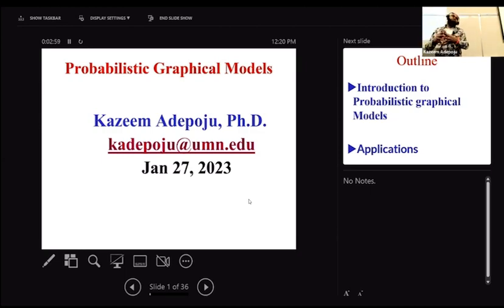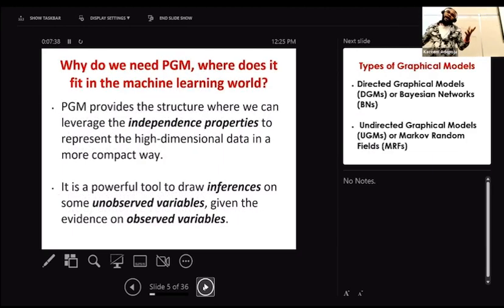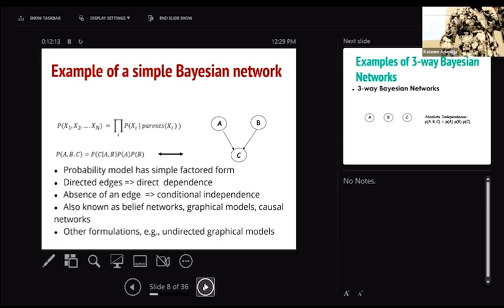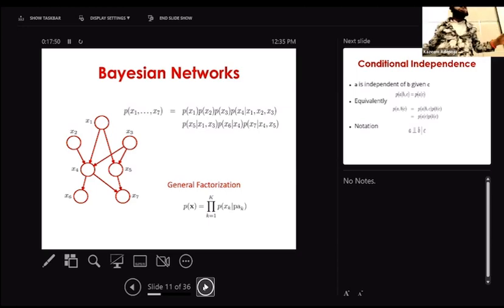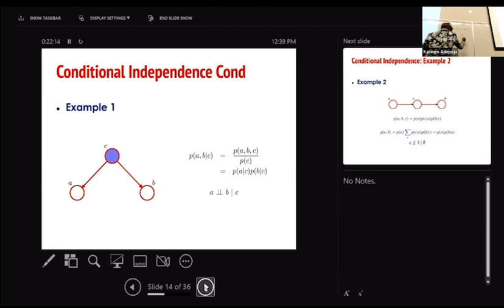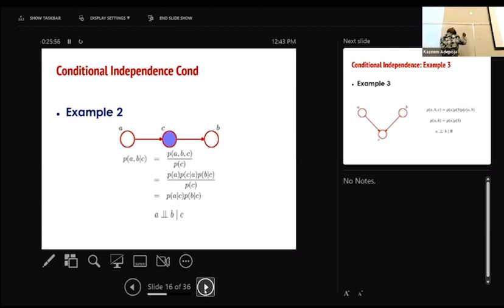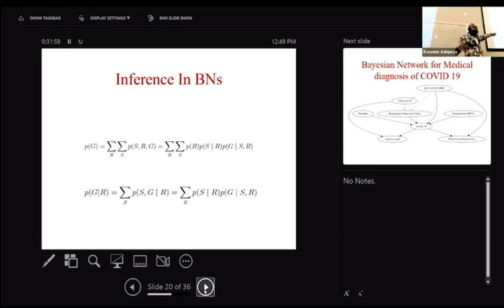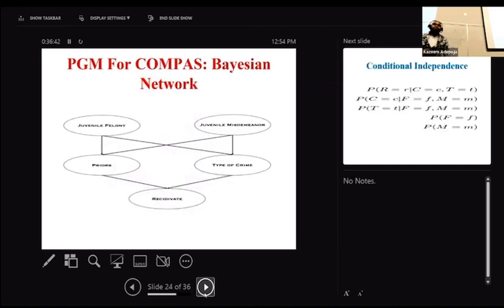Introduction to Probabilistic Graphical Model Part 1